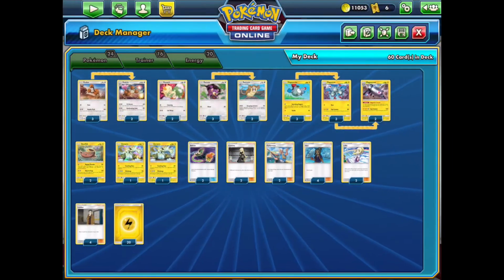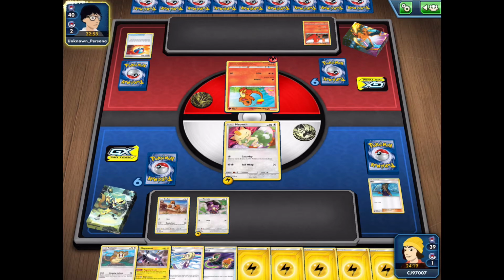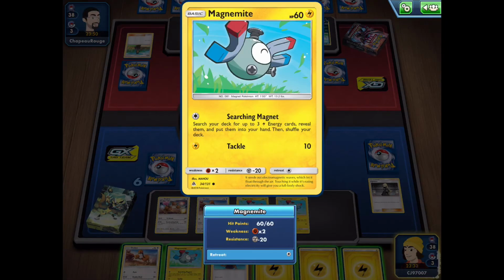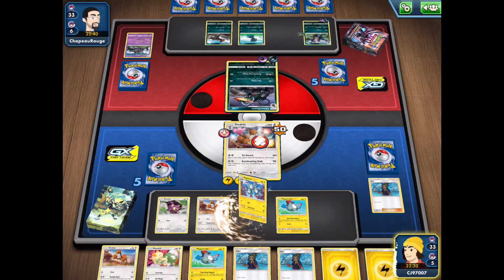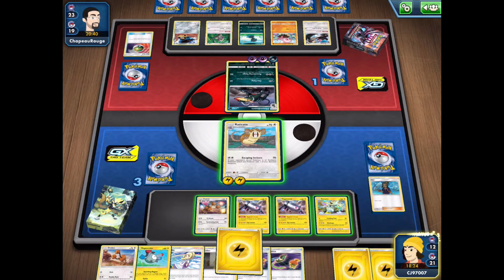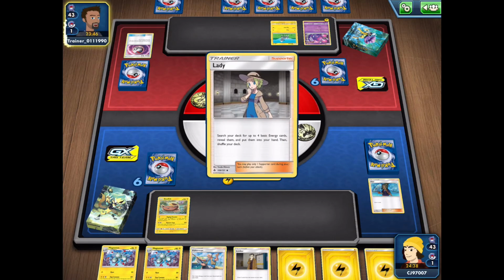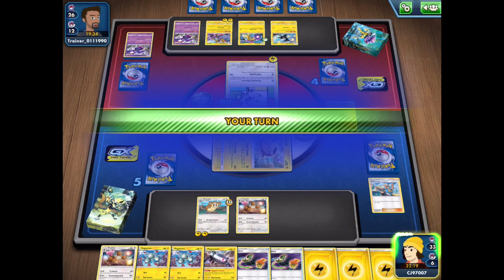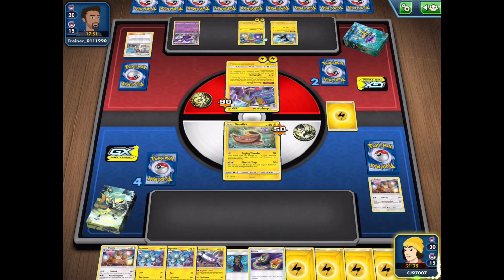The Best Energy Acceleration In The WORST Theme Deck! - Lightning Loop Review | Theme Deck Tuesday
This week’s theme deck allows us to infinitely attach energy and deal huge damage with Zeraora to knock out any opposing Pokemon. Unfortunately, Lightning Loop has no consistency and you will rarely be able to find Magnezone to get any energy acceleration whatsoever. Definitely another very frustrating Theme Deck Tuesday!

Timestamps:
0:00 - Intro
0:27 - Deck Profile
3:33 - Game 1
8:21 - Game 2
22:07 - Game 3